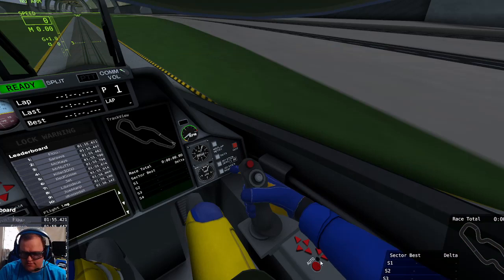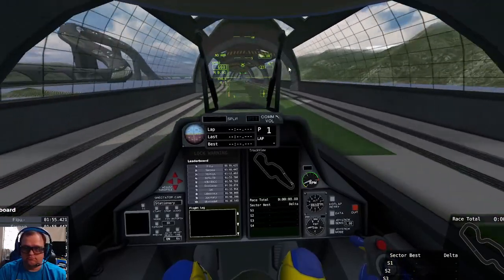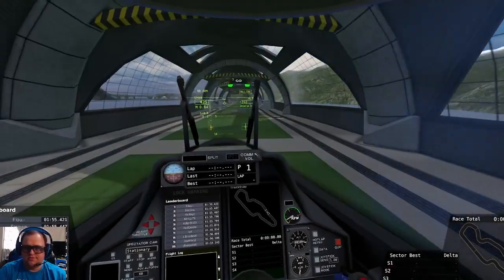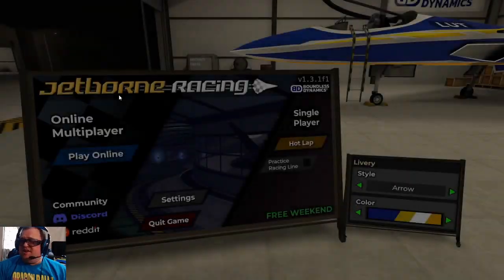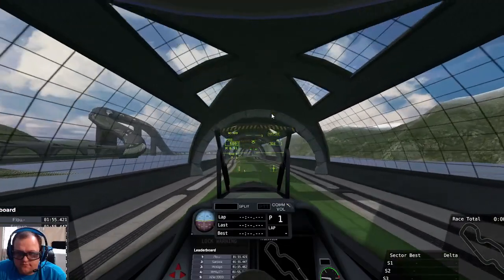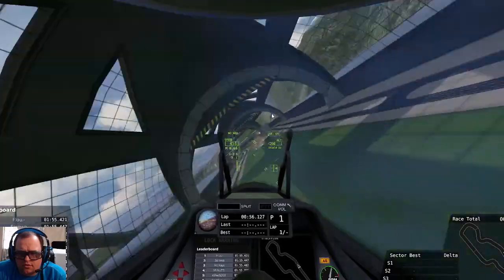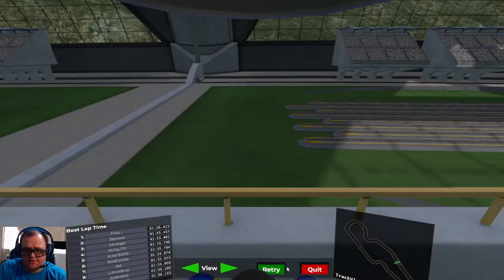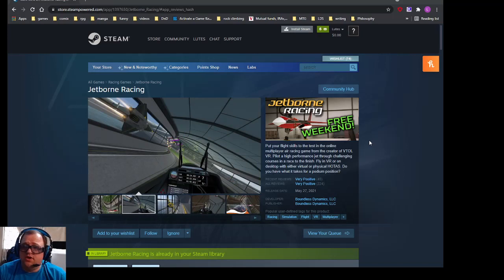Jetborn Racing - Trial run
A racing game with craft that remind of Captain Falcon's ride. It is supposed to be playable on VR or desktop, I tried desktop. The controls are not intuitive, or they just started unbound (meaning I had to go input them myself). I tried a controller, and it just wasn't working out.